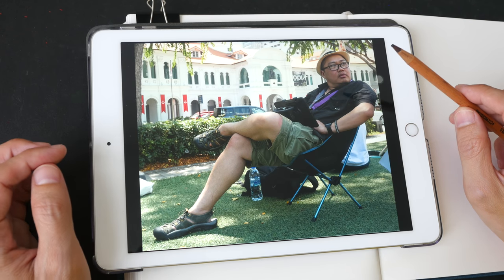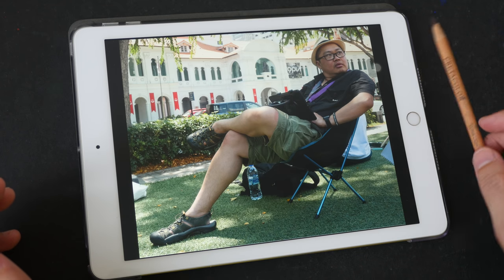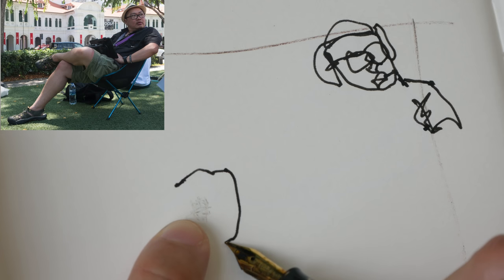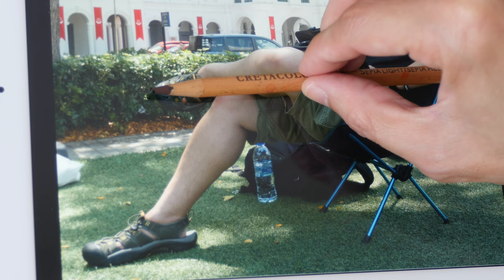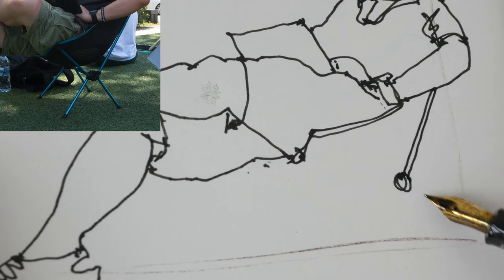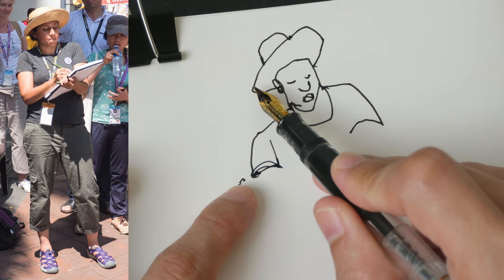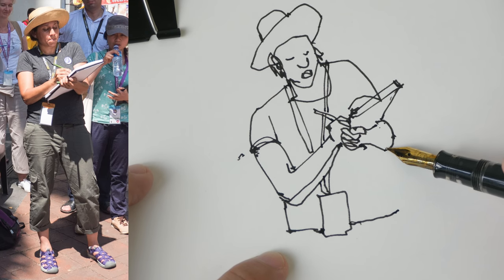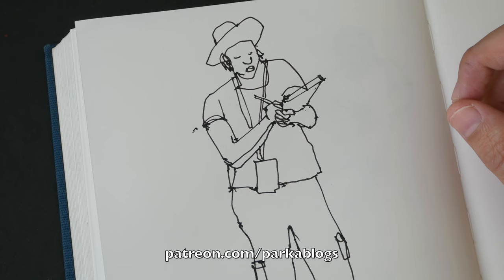Midpoint Drawing Technique (Tutorial)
This is a drawing technique to help get your proportions right.